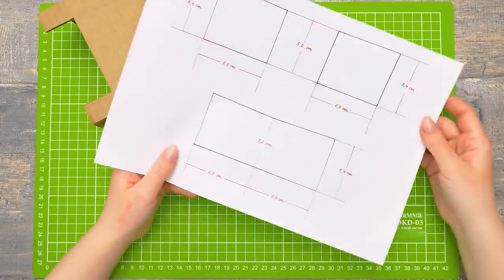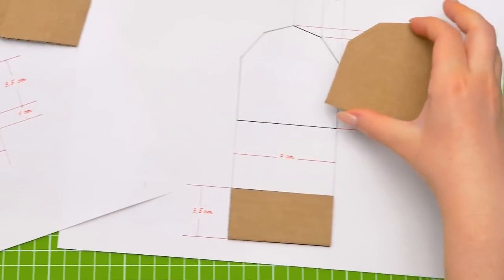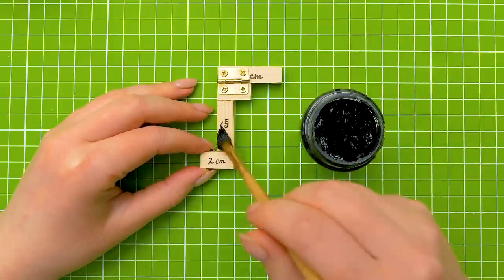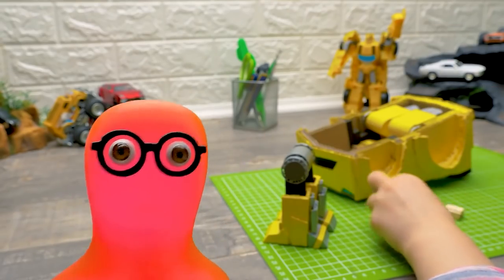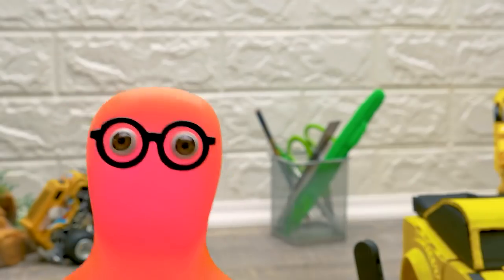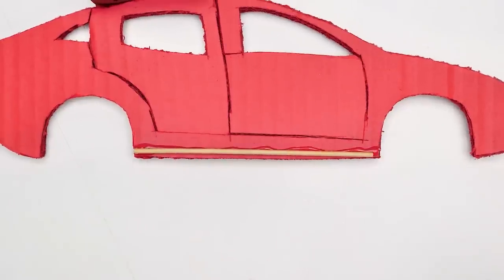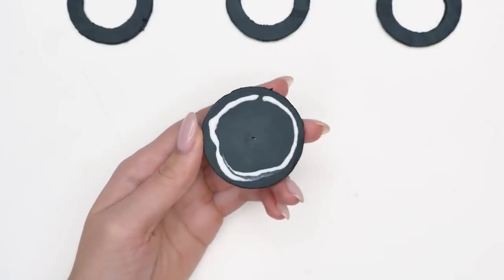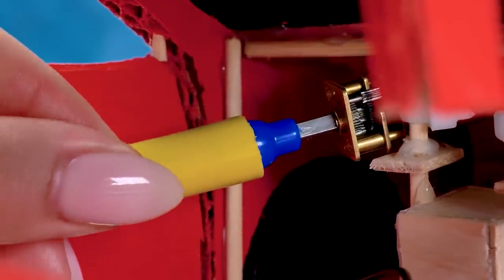DIY Cardboard Transformers || Making Bumblebee And Tesla Transformers